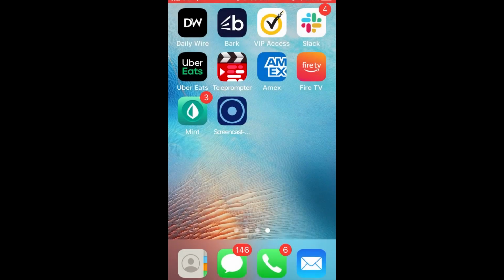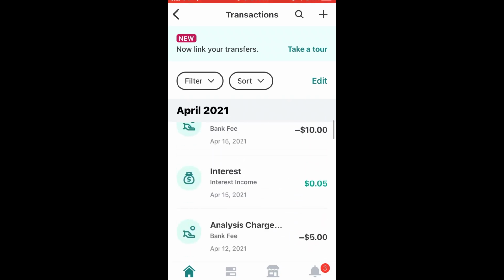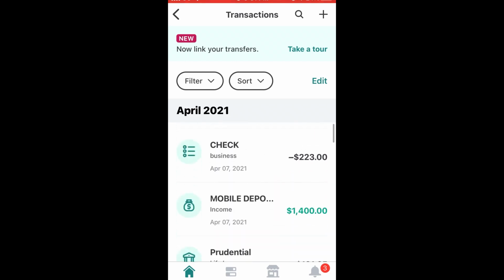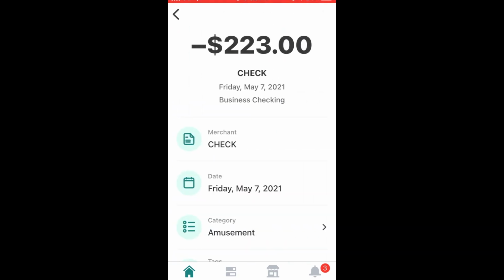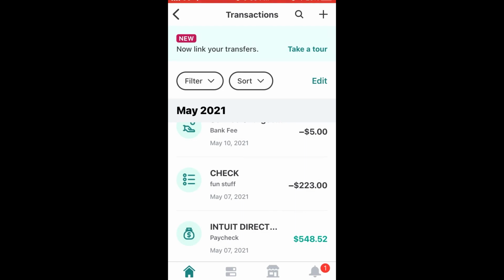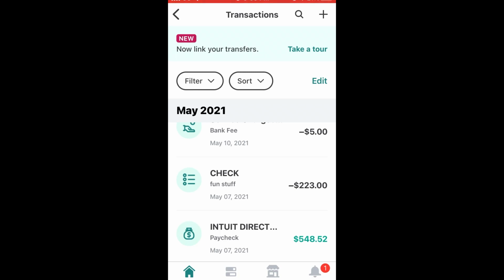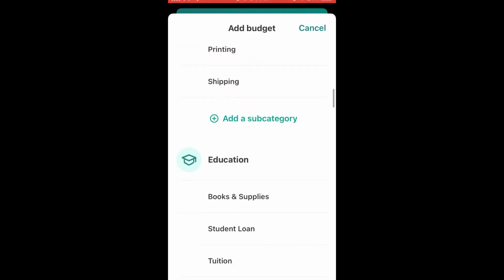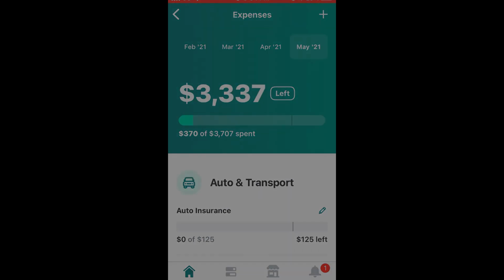EveryDayCPA - Mint Makes You Money - Classify Expenses - Ep. 4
EveryDayCPA offers Strategy, Tax, Accounting and Risk Management (STAR) services to businesses and business owners. We especially like to help new business or wanna-be business owners start their new great idea with TNT - Tactics - Need Assessment - Timing. And we LOVE to help individuals and businesses use the tax code to help fund their enterprise and remove, reduce and resolve IRS and state tax debt in case life happened and they need help keeping the tax bear away.

Or make an appointment with Kelly Coughlin, CPA and CEO